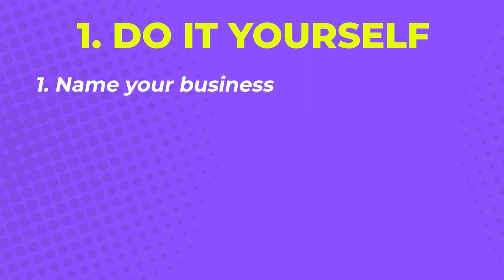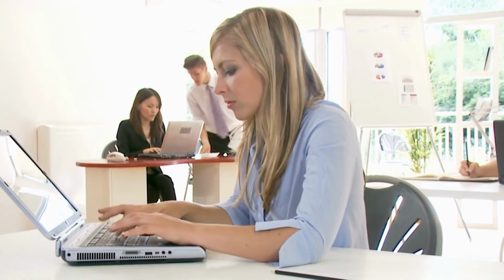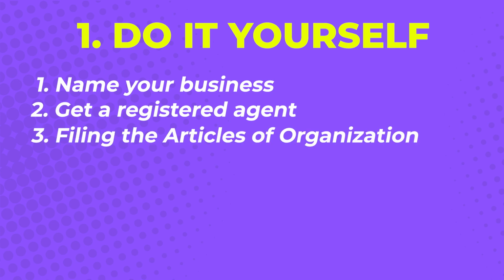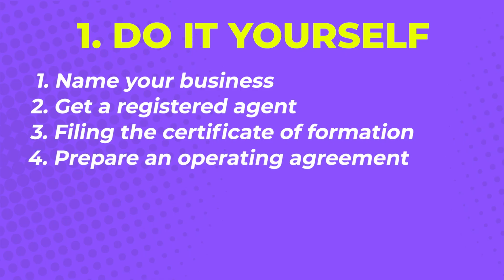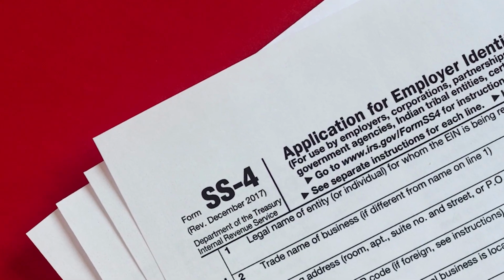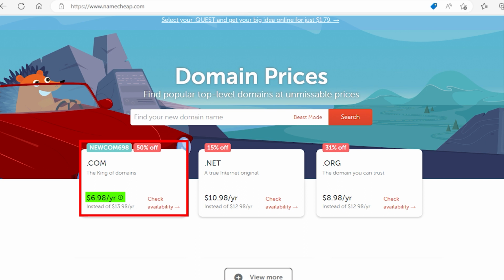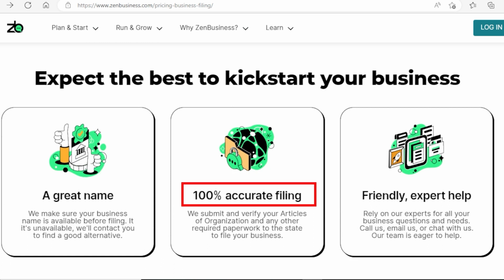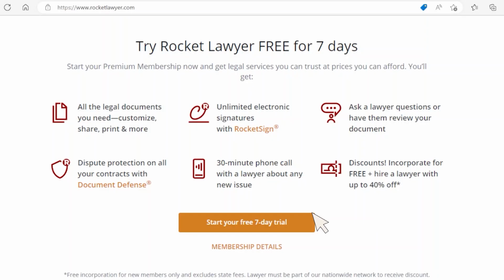How To Form An LLC In Oklahoma 2023 🚀 Starting Oklahoma LLC Includes FREE & Paid Options 💼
So you want to start your own business in Oklahoma but don’t know where to start? Well, in this video, I’m going to show you a step by step guide on how to form an LLC in Oklahoma, including:

- preparing the right forms
- registering your LLC
- accomplishing crucial naming requirements
- and all other essential tips to starting your LLC

Then as a bonus, later in the video, I will provide you with an opportunity to grab my FREE Business Startup Success Checklist. Part of this complete guide will reveal my trustworthy registered agent who will help set up your LLC for FREE and save you time and money.  So make sure to stick with me until the end.

⏰TIMESTAMPS⏰
00:00 - Overview
00:49 - DIY LLC Formation
00:56 - Step 1: Name Your Business
01:52 - Step 2: Get a Registered Agent
03:28 - Step 3: Filing the Articles of Organization
04:34 - Step 4: Prepare an operating agreement
05:27 - Step 5: Obtain an EIN
06:00 - Step 6: Open a business bank account
06:25 - Step 7: Buy a domain name
06:58 - Hiring a Professional Formation Service
08:30 - Hiring an Attorney